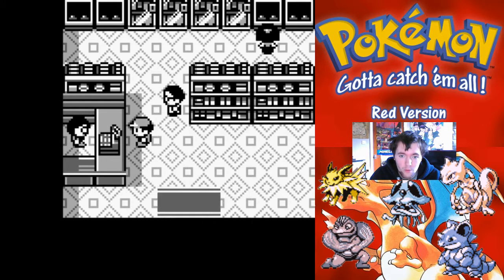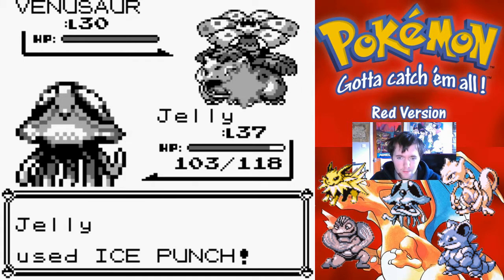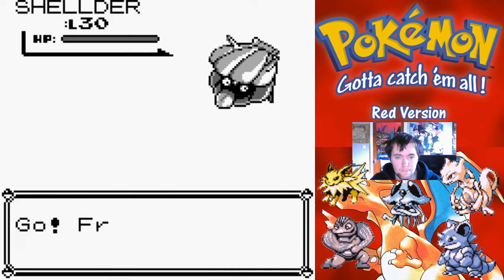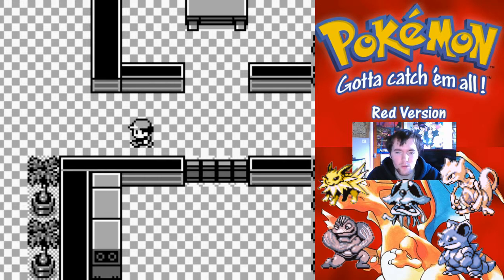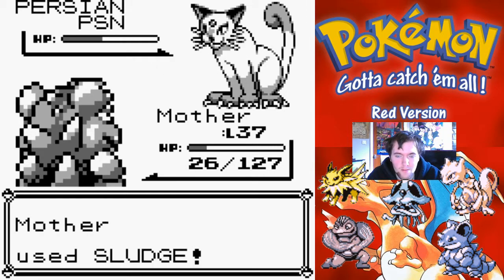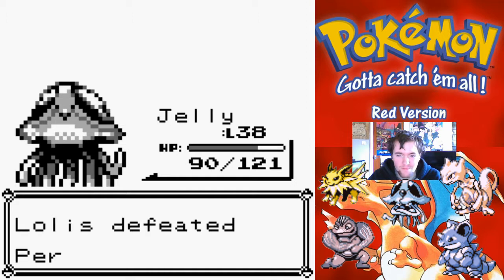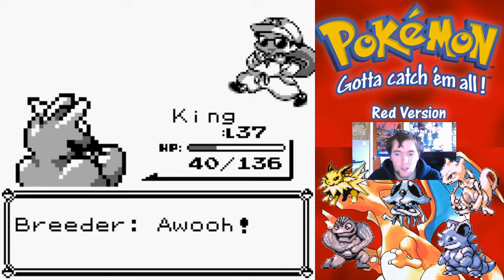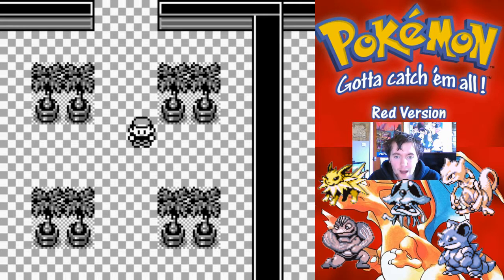Pokemon Red Randomized Nuzlocke Ep28 {Abandoned Mansion}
Exploring the Pokemon mansion. Is it haunted? is it full of secrets?. maybe, lets find out.